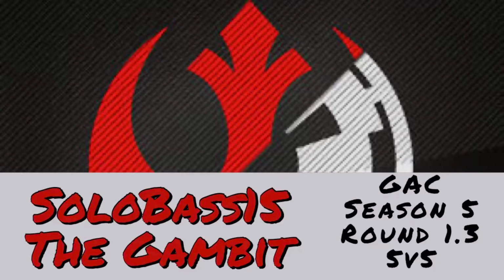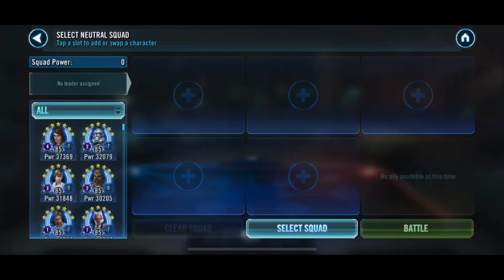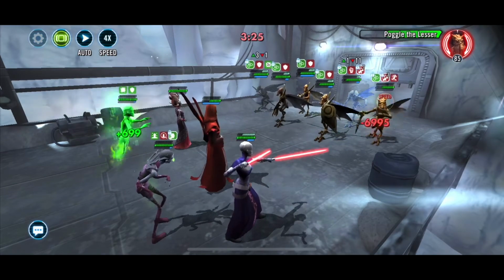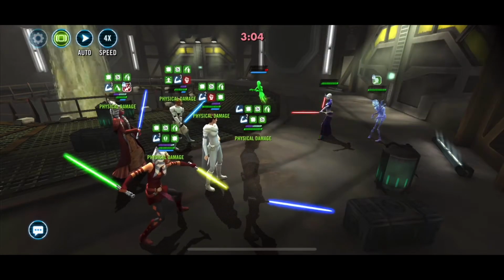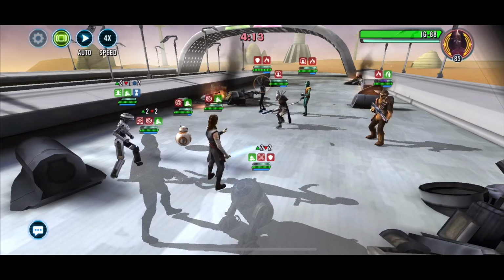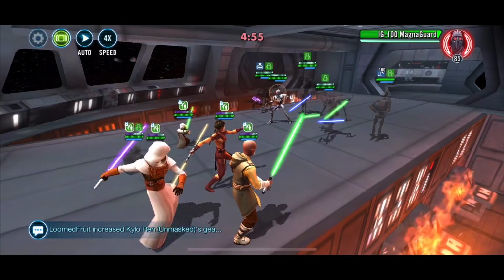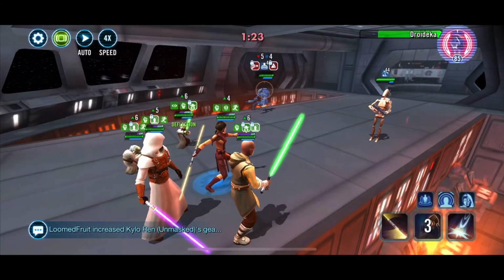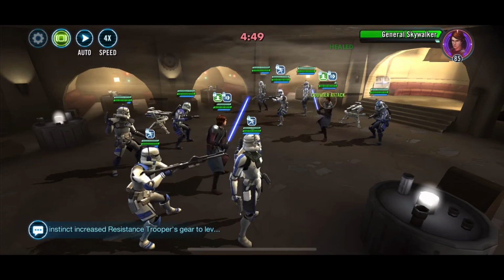GAC Season 5.1.3